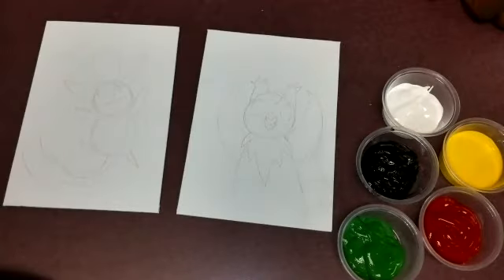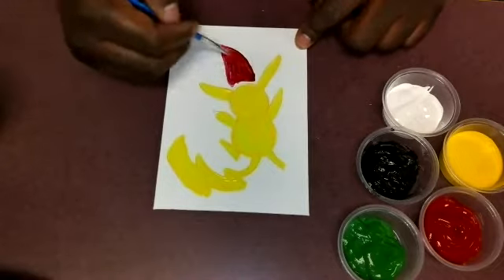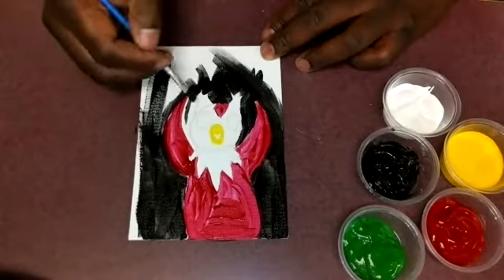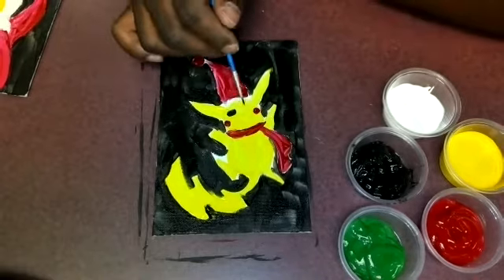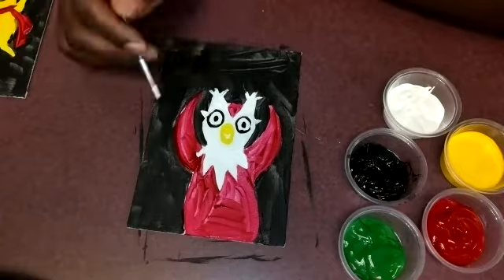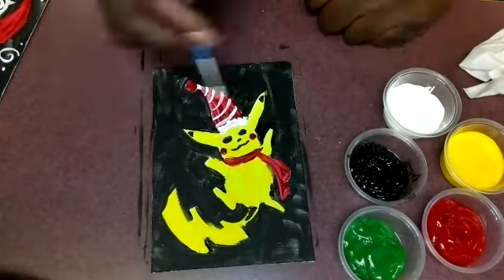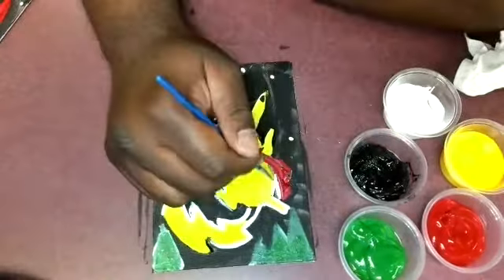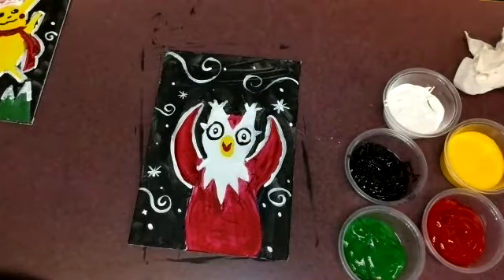Anime Paint Night featuring "Pokemon"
Anime Paint Night is a monthly craft program for teens. Each time we do a painting or a craft inspired by a different anime! This month's we're creating matching winter wonderland Pokemon paintings